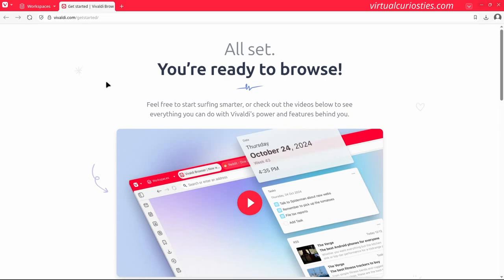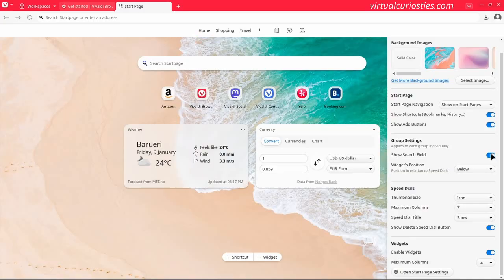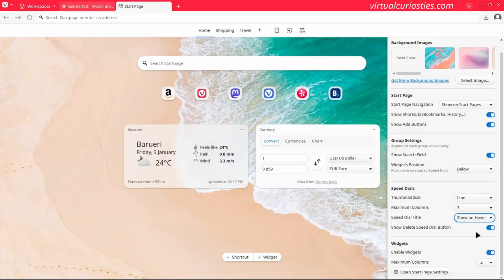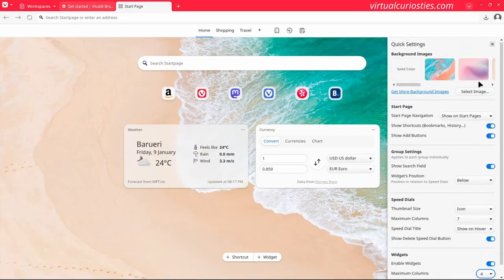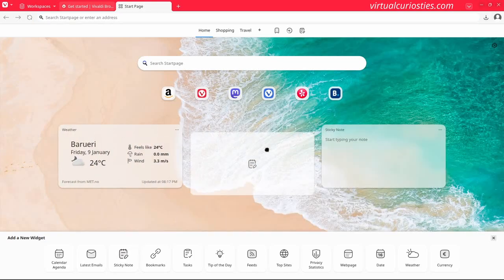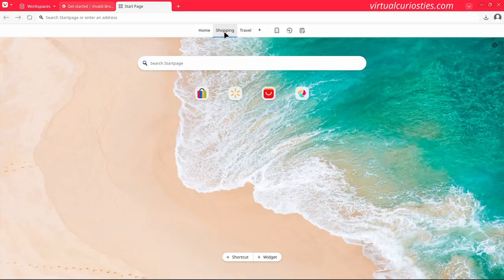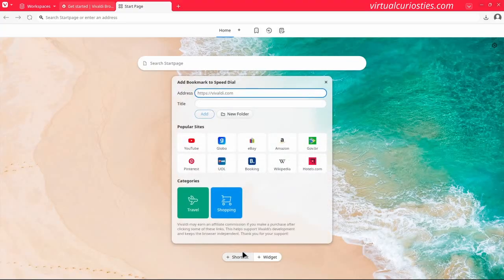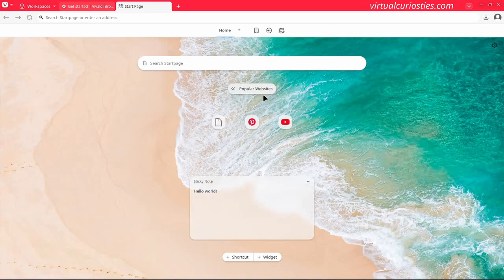New Tab Page Customization Options on Vivaldi (Tutorial)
How to customize the new tab page on the Vivaldi web browser, also called the start page.

0:00 Introduction
0:19 Change the background image of the start page
0:30 Hide bookmarks and history icons
0:38 Show and hide "add" buttons
0:45 Show and hide search box
0:50 Place widgets above speed dials
0:55 Speed dial icon size
1:06 Hide speed dials titles (text labels)
1:35 Hide button to delete speed dials
1:48 Disable widgets
1:54 Change number of columns for widgets
2:01 Change size of widget
2:18 Change widget background color
2:23 How to remove a widget
2:27 Adding a new widget (sticky note)
2:54 Reordering widgets
3:09 Remove default icons from speed dial
3:19 Remove speed dial group tab
3:32 Add a speed dial group tab
3:40 Remove top bar from new tab page
3:48 Add top bar back to new tab page
3:55 Add shortcut to new tab page
4:16 Add new folder for shortcuts on new tab page